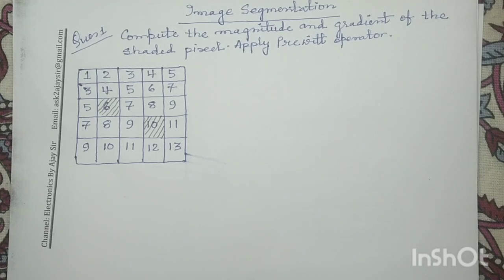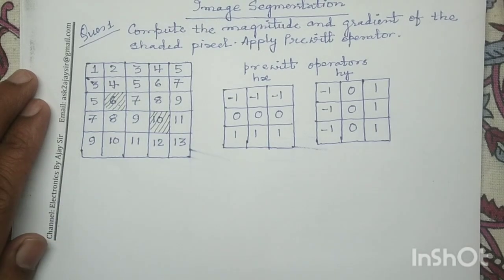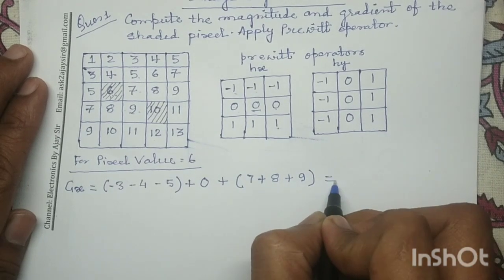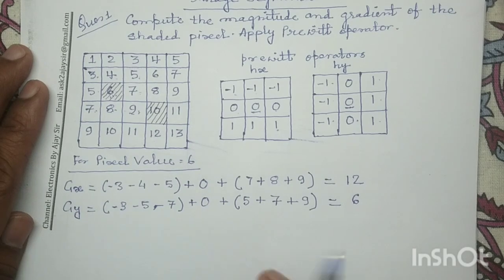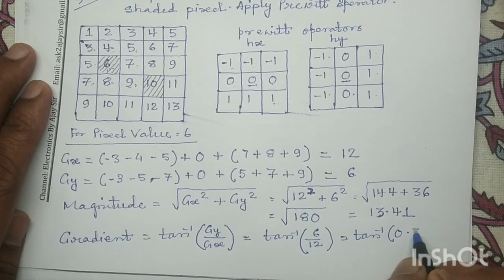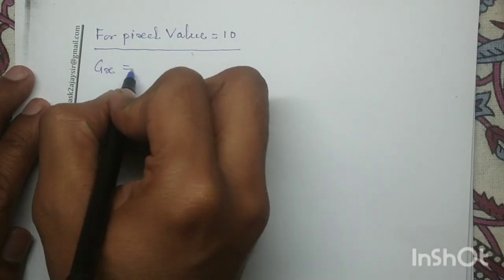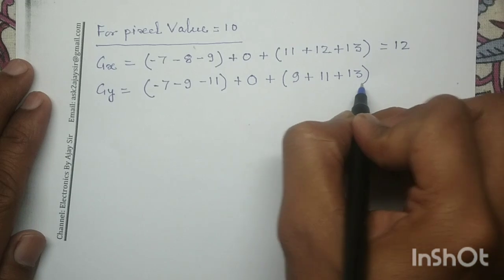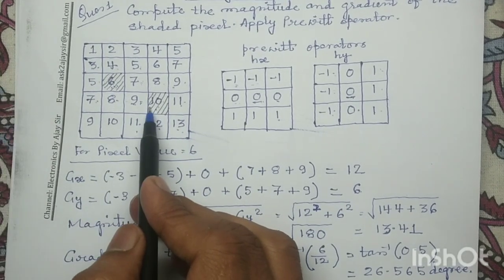Module 2.2: Magnitude and Gradient Determination | Image Segmentation | Digital Image Processing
Dear Students,

The Prewitt operator is a widely used edge detection technique in digital image processing.​ It excels in identifying significant changes in brightness, thereby allowing for the detection of edges within an image (GeeksforGeeks, 2022). Developed by Judith M. S. Prewitt, this operator is designed to detect edges in two primary orientations: horizontal and vertical (GeeksforGeeks, 2022).

To achieve this, the Prewitt operator employs two convolution masks. The first mask detects horizontal edges by emphasizing the change in pixel intensities across the vertical axis, while the second mask focuses on vertical edges by assessing differences across the horizontal axis (Prewitt Operator - TutorialsPoint, 2024). The essence of edge detection using the Prewitt operator lies in its ability to calculate the gradient of the image intensity function, which highlights the areas of rapid intensity variation (Prewitt Operator - TutorialsPoint, 2024).

Moreover, the Prewitt masks follow specific properties that enhance their functionality. These include the condition that the sum of the elements in each mask equals zero, and that there are opposing signs in the mask (GeeksforGeeks, 2022). This configuration results in a more pronounced representation of edges when the operator is convolved with the image. The Prewitt operator's effectiveness is comparable to that of other derivative-based techniques, such as the Sobel operator, making it a fundamental tool in the realm of image processing (GeeksforGeeks, 2022).

Overall, the Prewitt operator serves as a crucial method for edge detection, enabling the analysis and interpretation of visual data by outlining the transitions between different regions within an image.

[PDF] Edge detection - Stanford University. (n.d.).

You may refer the following books to practice more numerical questions:

1. R.C.Gonzalez and R.E.Woods, “Digital Image Processing”, Prentice Hall, 3rd Edition,2011.

2. S. Sridhar , “Digital Image Processing”, Oxford University Press,2011